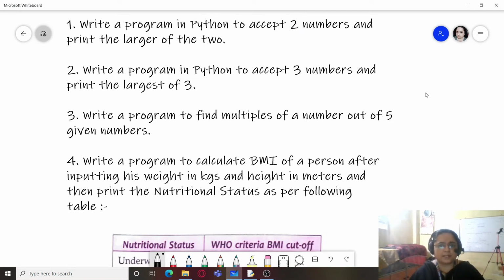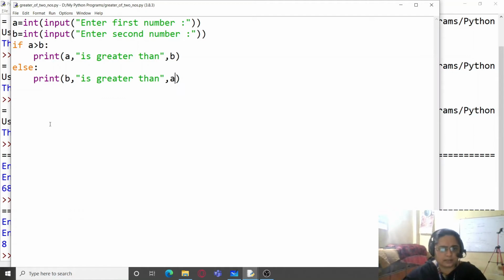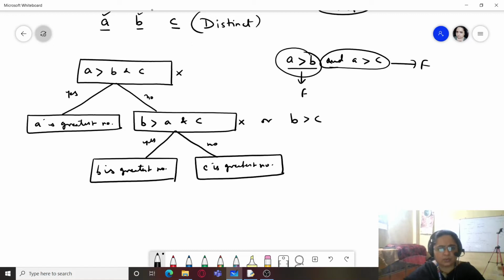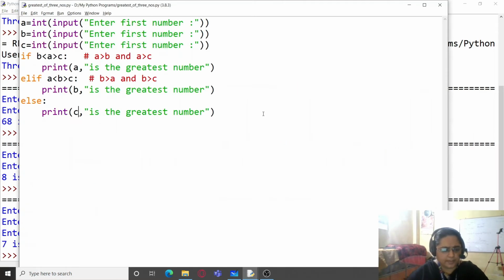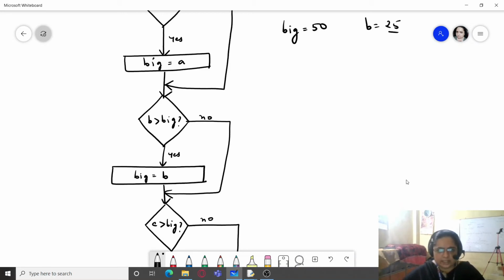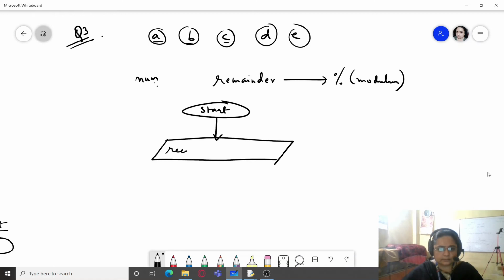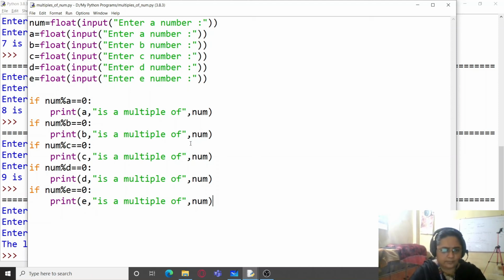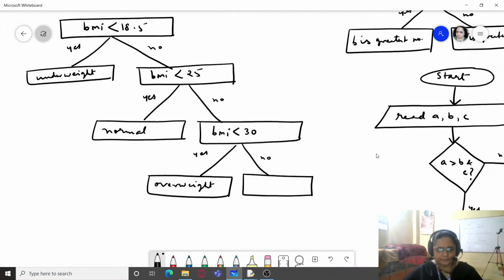CLASS XI | PROGRAMS BASED ON VARIOUS IF CONSTRUCTS | PYTHON CONTROL FLOW